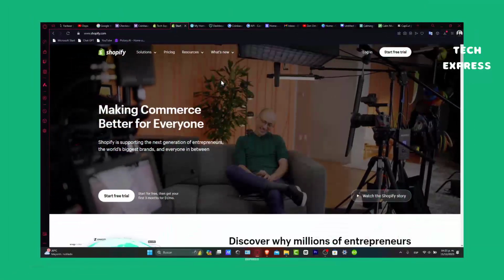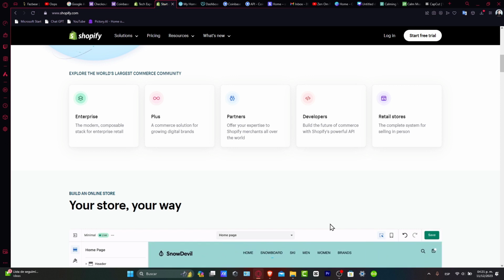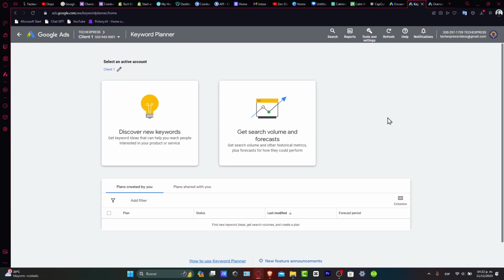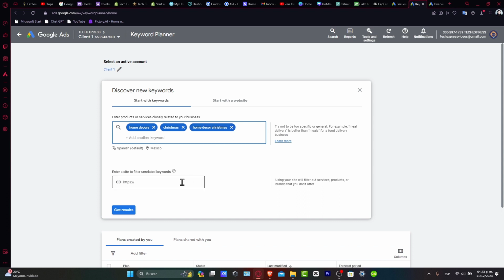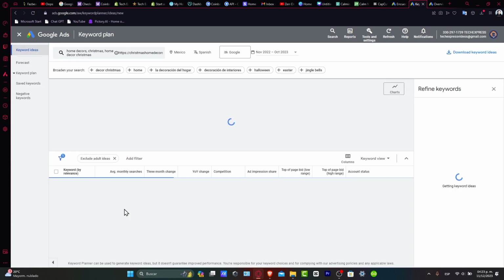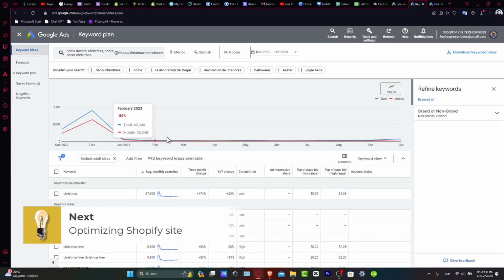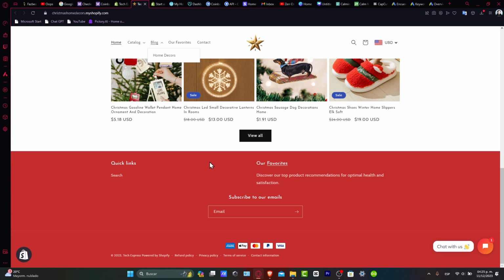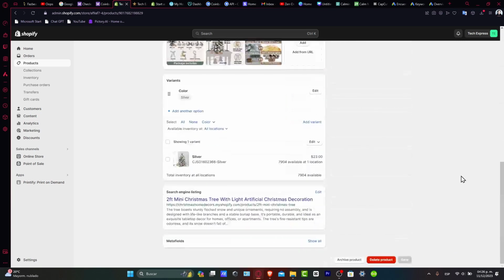Shopify SEO Optimisation Guide for Beginners (Step By Step)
Shopify SEO optimization is a crucial aspect of any successful online business. With the vast number of e-commerce websites competing for visibility and traffic, it is essential for Shopify store owners to implement effective SEO strategies to improve their search engine rankings. By optimizing product descriptions, meta tags, URLs, and leveraging keyword research, Shopify stores can attract more organic traffic and potential customers.

Furthermore, implementing backlinking strategies and regularly updating content can also significantly improve a store's SEO performance. With the constantly evolving digital landscape, staying on top of Shopify SEO optimization is crucial for the continued success and growth of any online business. ‎